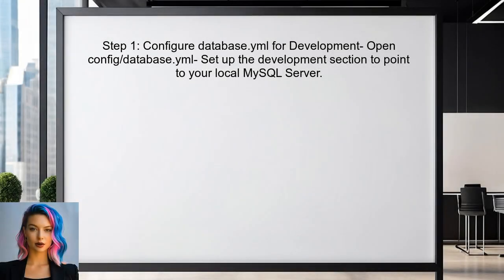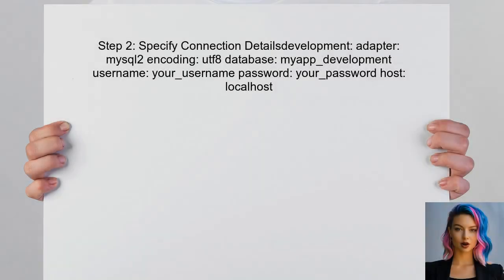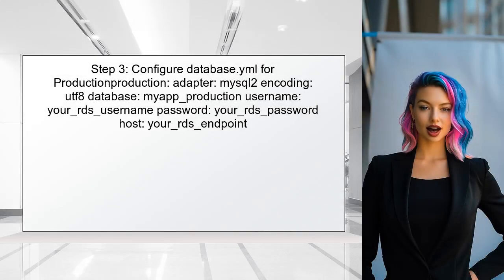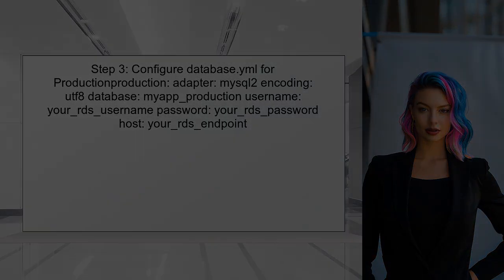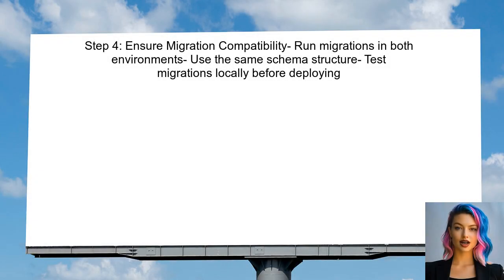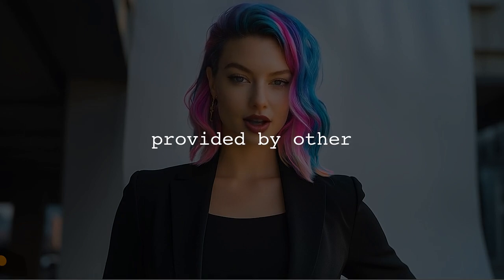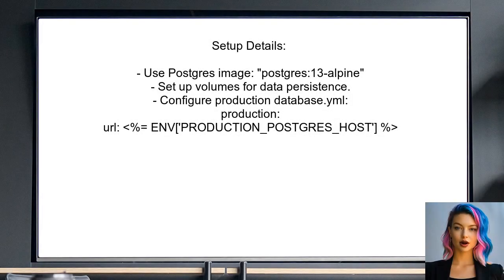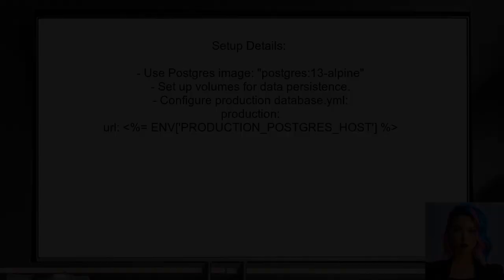Using Docker with RDS: Local Database Setup for Development Explained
In this video, we dive into the powerful combination of Docker and Amazon RDS to streamline your local database setup for development. Whether you're a seasoned developer or just starting out, we'll guide you through the process of using Docker to create a consistent and efficient environment that mimics your production setup. Join us as we explore best practices, tips, and tricks to enhance your workflow and simplify database management in your development projects.

Today's Topic: Using Docker with RDS: Local Database Setup for Development Explained

Related to